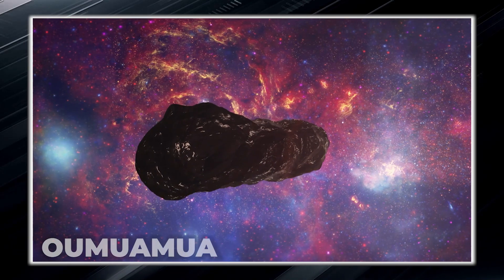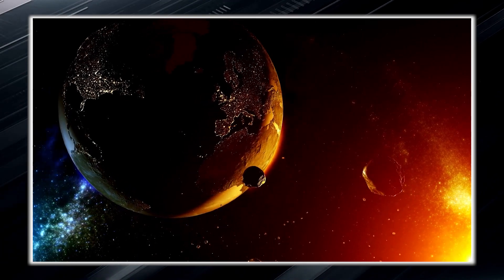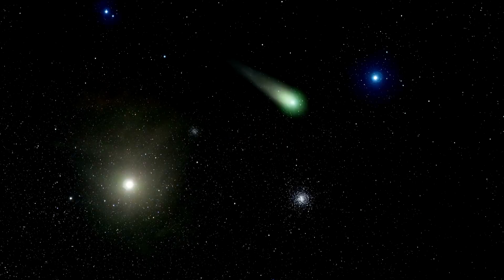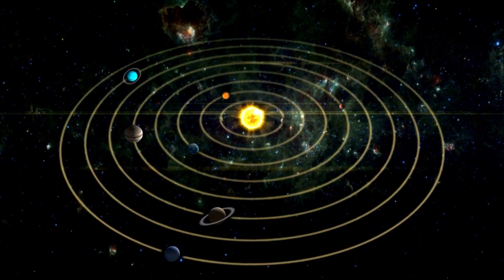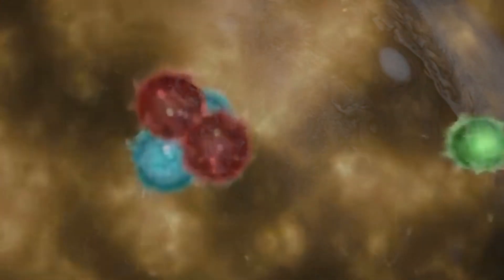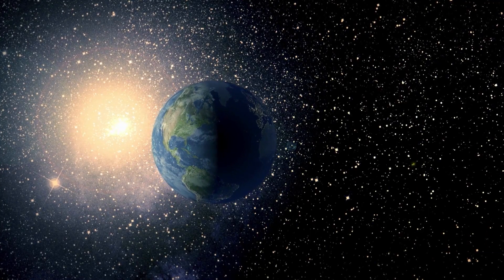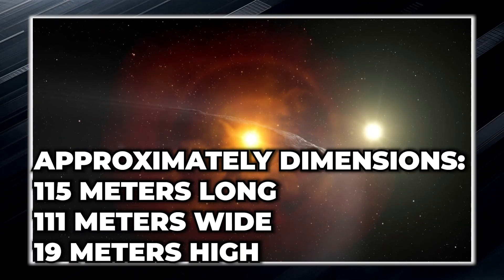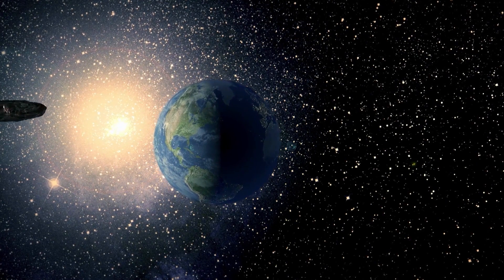1 MINUTE AGO: James Webb Telescope Just Announced That Something Strange Is Happening With Oumuamua!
In an exciting and mysterious development, the James Webb Space Telescope has captured the attention of the scientific community and the general public by revealing a surprising discovery related to the enigmatic object of interest known as Oumuamua. This cosmic visitor, which captured everyone's imagination when it was first detected in 2017, has been shrouded in an aura of mystery due to its unusual shape and behavior not conforming to expectations.

In the latest announcement, James Webb Telescope scientists have presented intriguing evidence suggesting that Oumuamua is not just a simple drifting space rock, as previously thought. Instead, data collected by the telescope have revealed surprising anomalies in Oumuamua's trajectory and brightness, leading to bold theories about its nature and origin.

Some experts suggested that observations made by the James Webb Telescope could point to the possibility that Oumuamua is, in fact, a technological probe deliberately sent by an advanced extraterrestrial civilization. This theory has ignited passionate debates about the possibility that we are being visited by an alien intelligence and has led to increased funding for additional research to better understand this mysterious cosmic object.